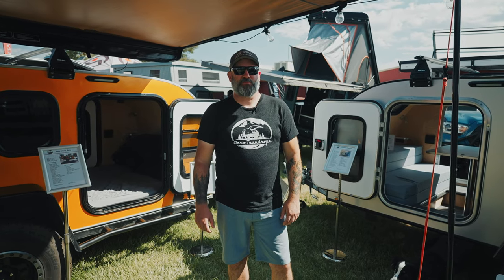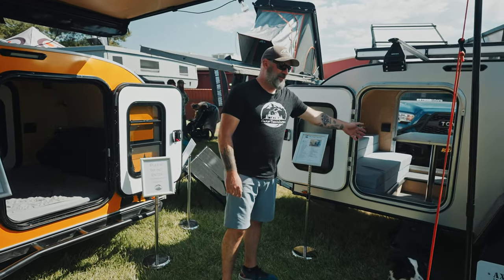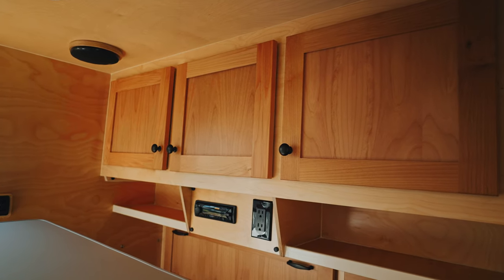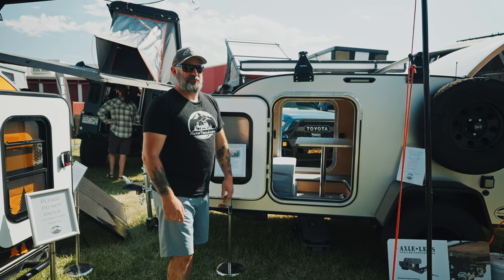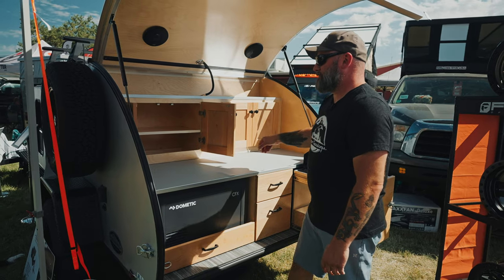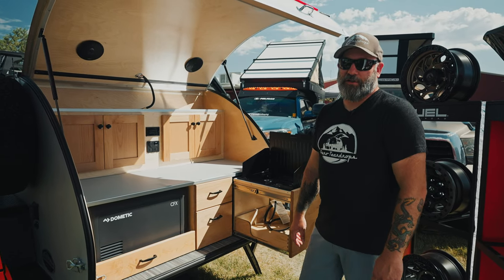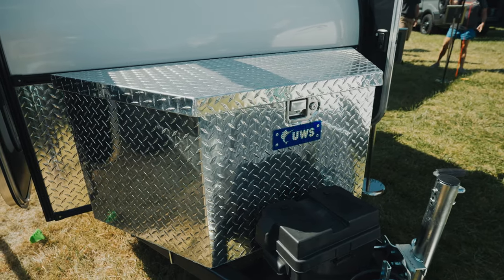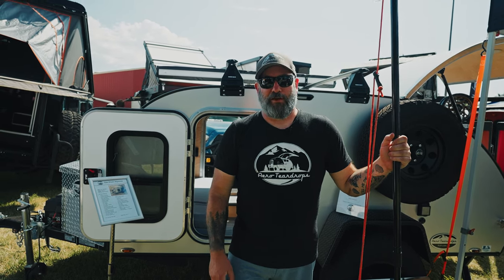Aero Teardrop Trailers